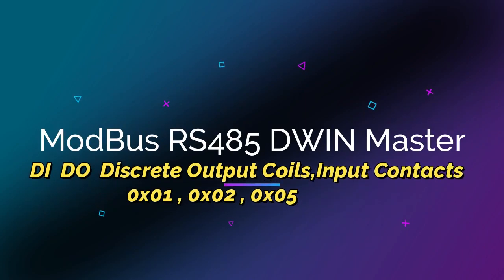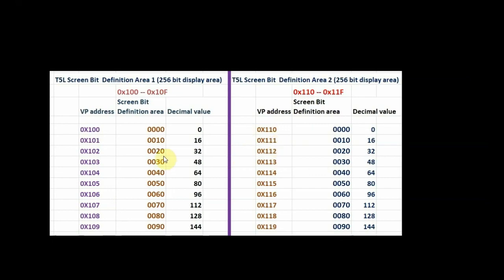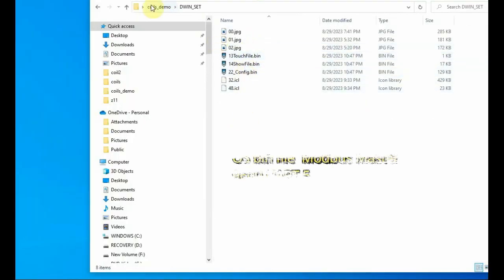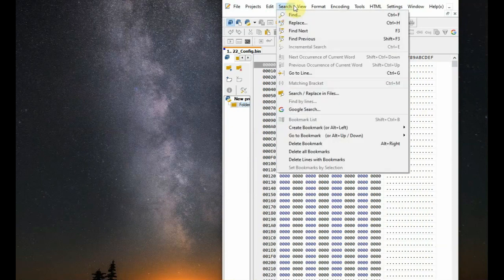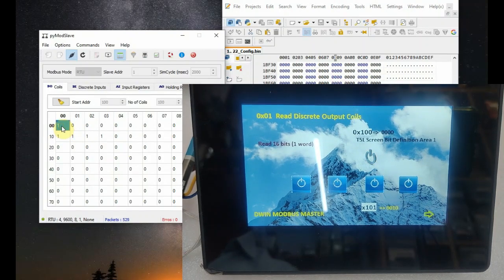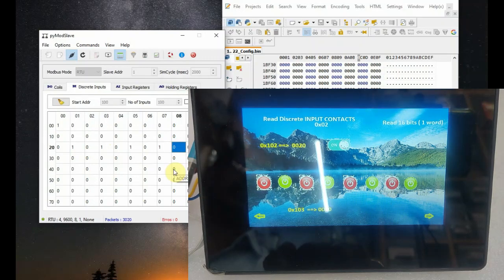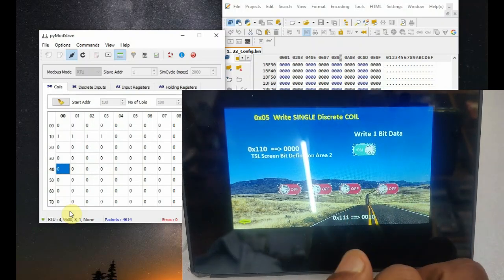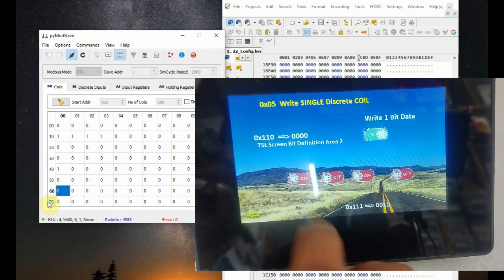#23 Modbus RS485 DWIN MASTER - DO DI - Discrete Output Coils / Input Contacts 0x01 , 0x02 , 0x05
Read Discrete Inputs
Read/Write Discrete OUTPUT COILS
DO  & DI  testing includes a defined bit AREA 1 & AREA2 in DWIN.
Area 1 VP RANGE is 0x100 - 0x10F
Area 2 VP range is 0x110 - 0x11F
Check out the chart included to define VP address in 22.bin file.